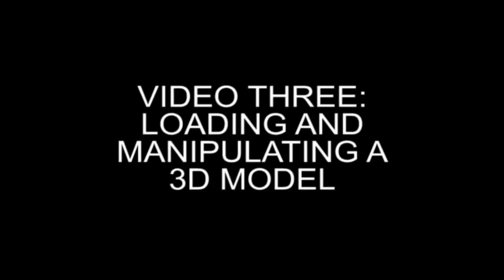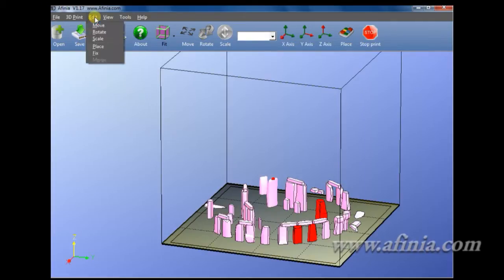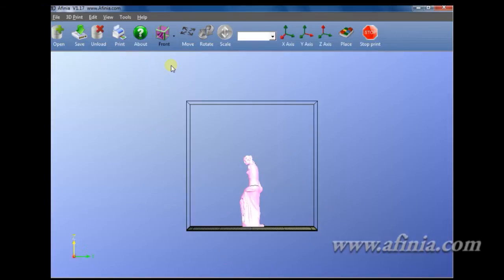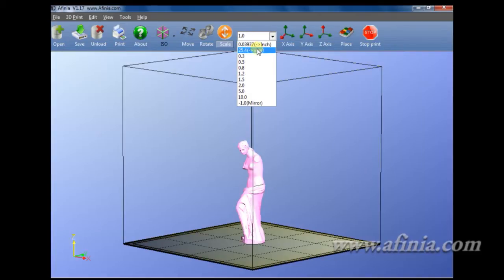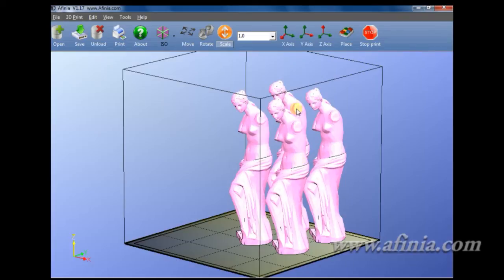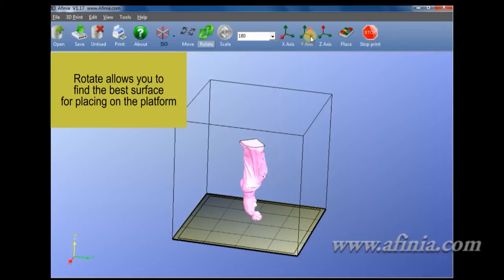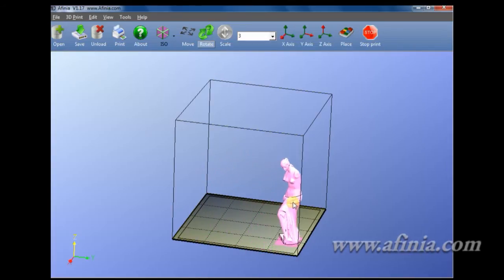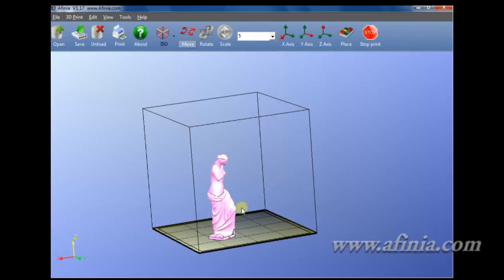Afinia H479 3D printer model loading 3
3rd video in a series of technical videos on the operation of the Afinia H479 3D printer dealing with loading an .STL file, scaling, copying, moving, fixing, rotating, merging and saving models.